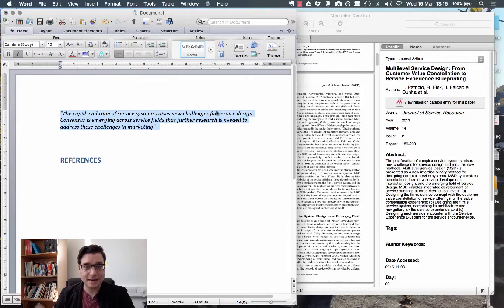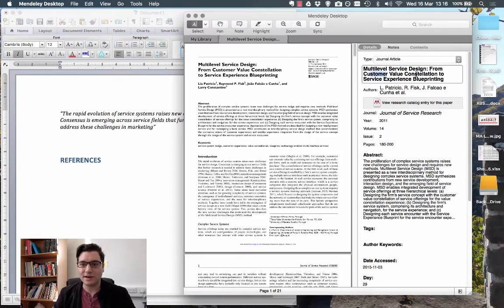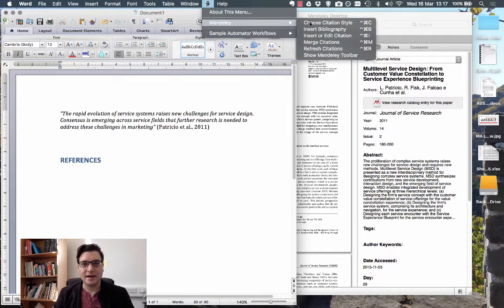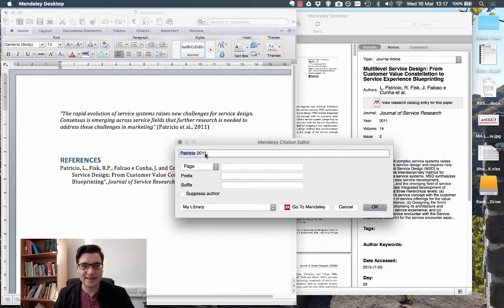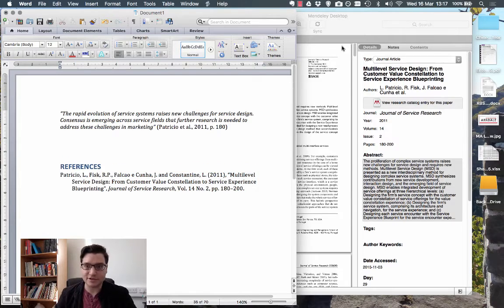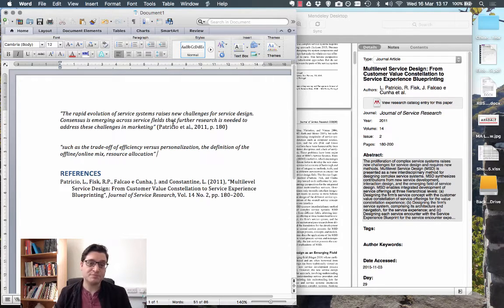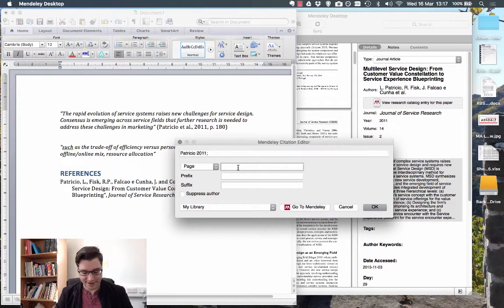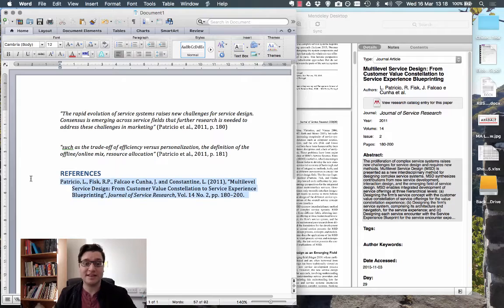How to add Page Numbers to Mendeley Citations